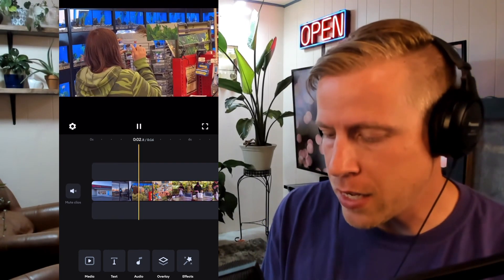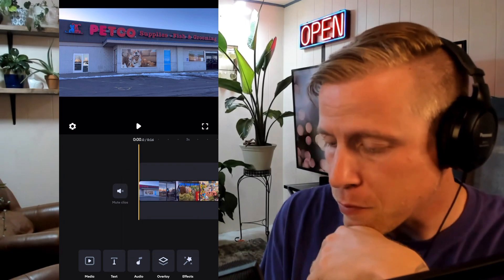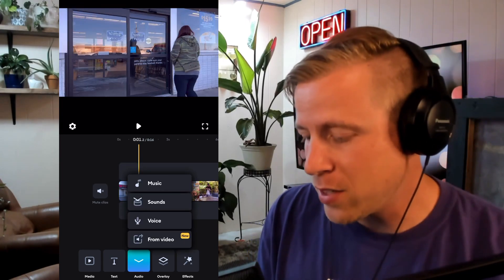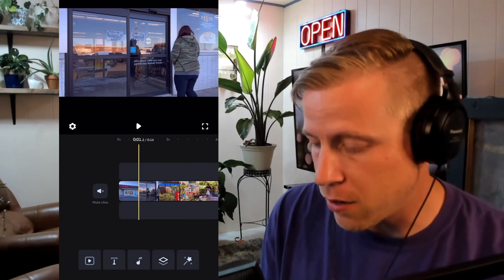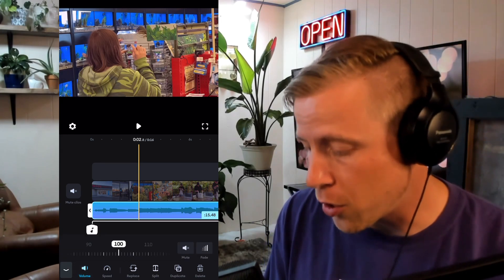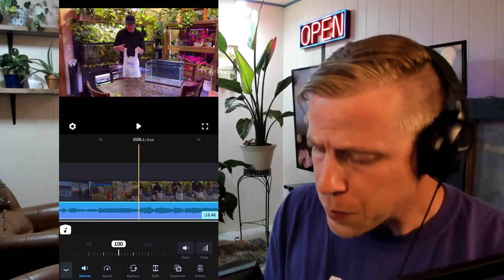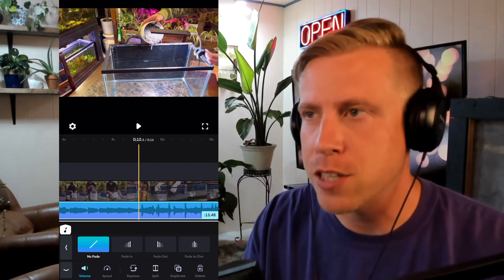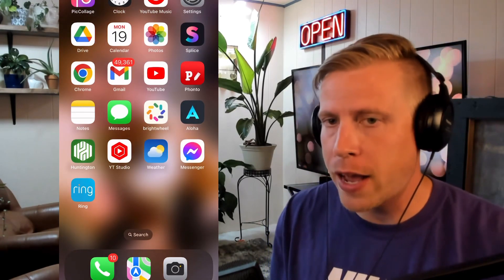Edit Music and Sounds on Splice Video Editor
To edit music and sounds in the Splice video editor app, just click on the music button. This will open a tab to choose between sounds, music, and voiceover. You can open each section and add the type of audio to the video. You can then change the settings of the audio. You can edit the volume and speed of the sound or music clip. Splice is a great video editor for adding music and sounds to videos.